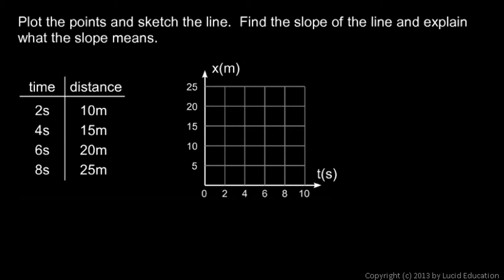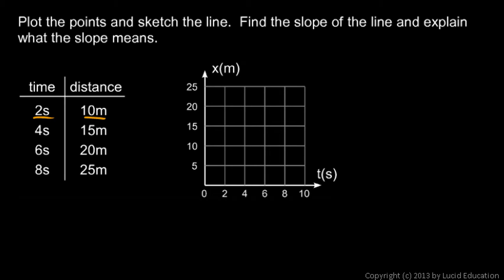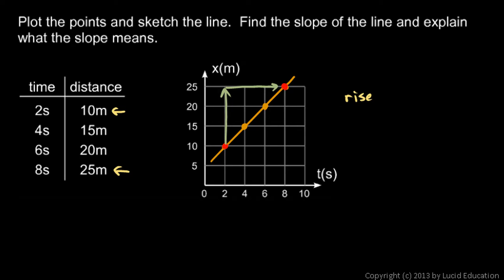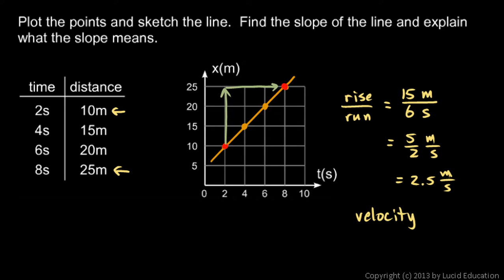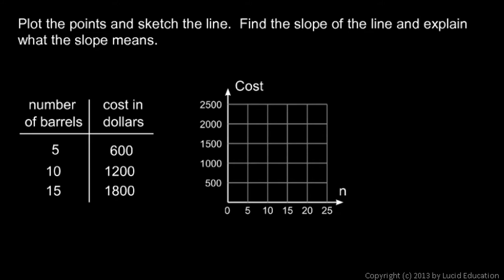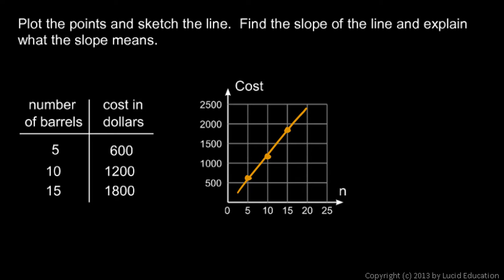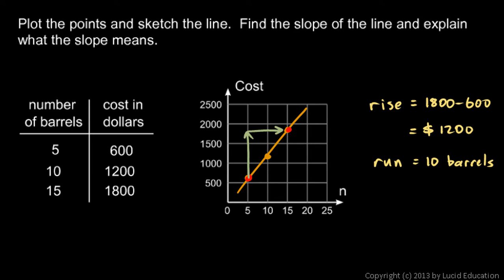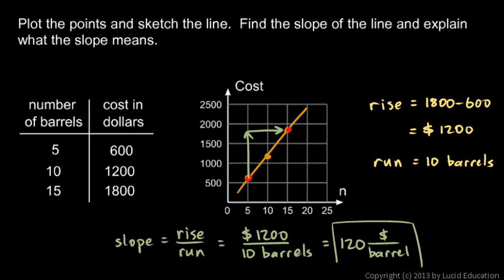Algebra 1 8.04f - Practical Examples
Practical examples involving slope.  The slope of a graph often represents a meaningful physical quantity in the real world.  Two examples are shown:  The slope of a position vs. time graph is the velocity;  and the slope of a price graph is the cost of oil in dollars per barrel.